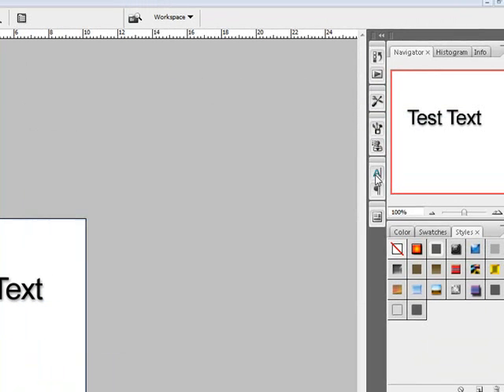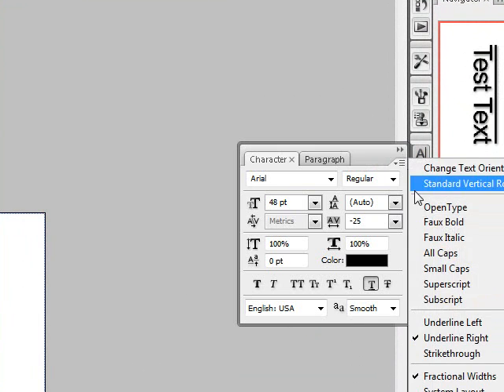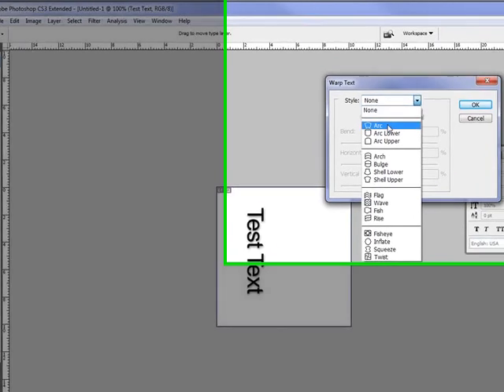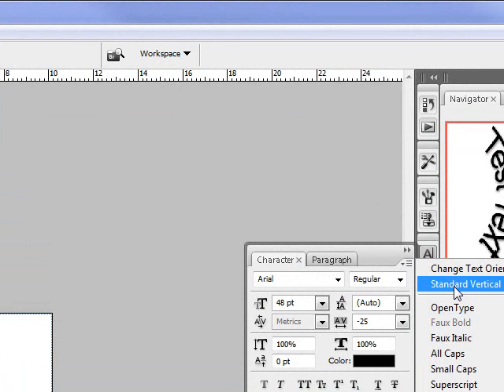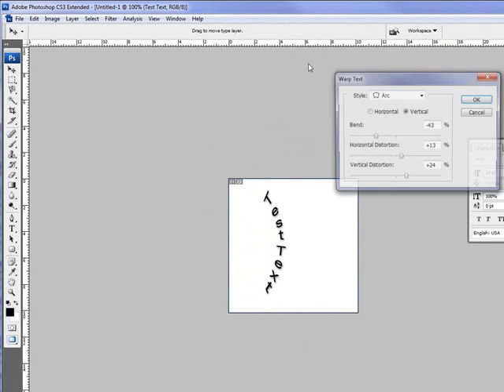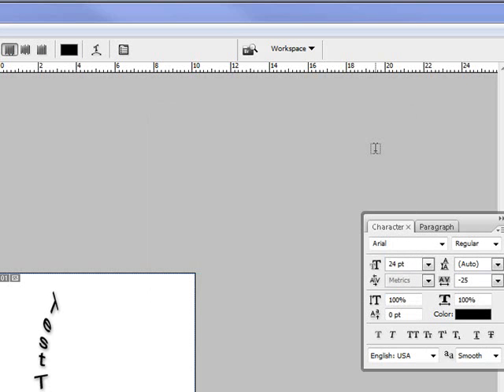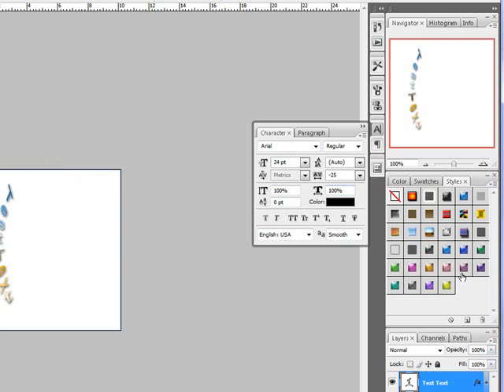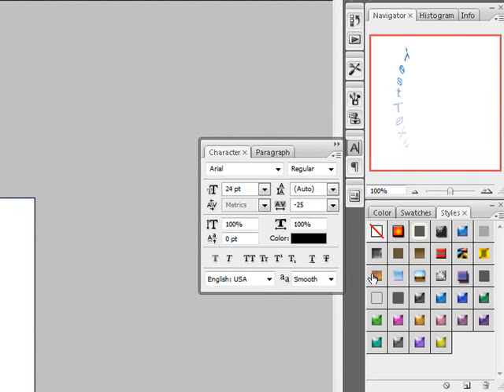How to Create Text Effects with Photoshop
Short video tutorial that shows how to work with text in Photoshop, including effects for your website.